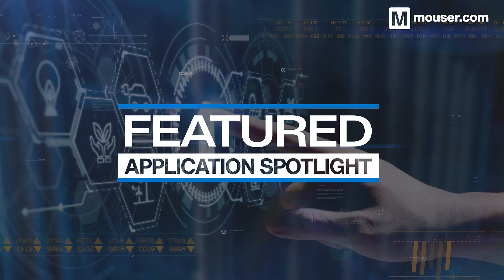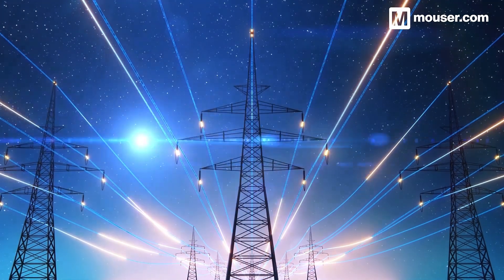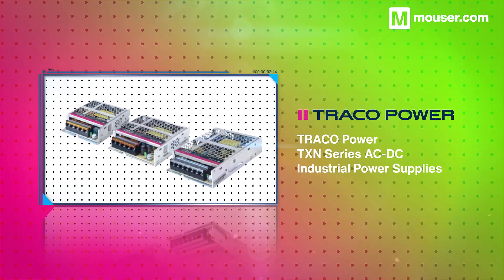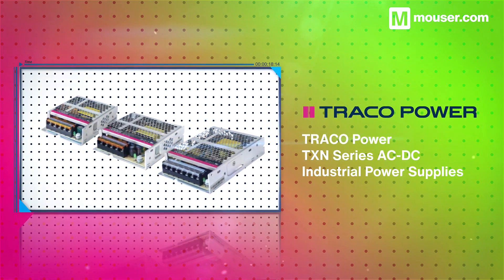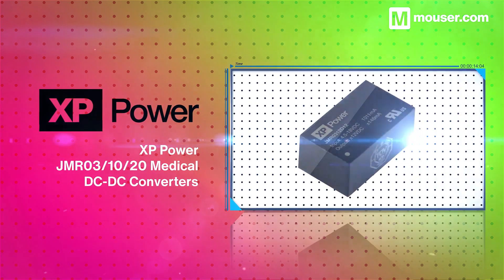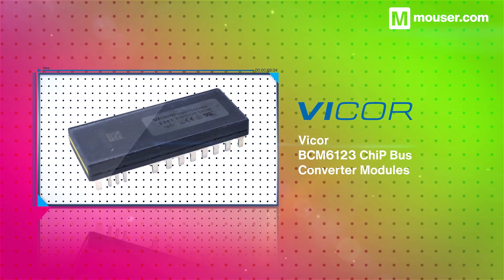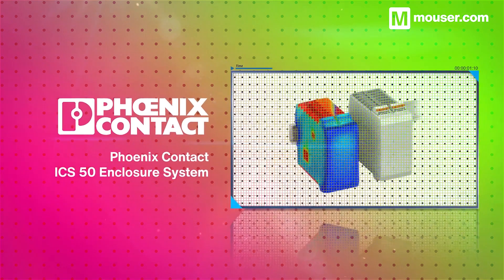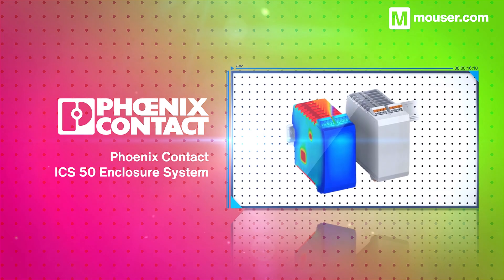Essential Components for Isolated vs Non Isolated | FAS | Mouser Electronics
A stable and robust power supply is essential for optimal device runtime and a key factor in protecting circuitry from damage. Knowing what type of power supply to use in any given situation is an important design choice.

We explore four products, along with many others available from Mouser, that will help you design bespoke power chains for a wide variety of use cases, and create reliable power systems for all your future projects.

00:00 Intro
00:31 TRACO Power TXN Series
00:51 Allegro MicroSystems ACS37220
01:10 Vicor BCM6123 ChiP
01:33 Phoenix Contact ICS 50
01:51 Outro